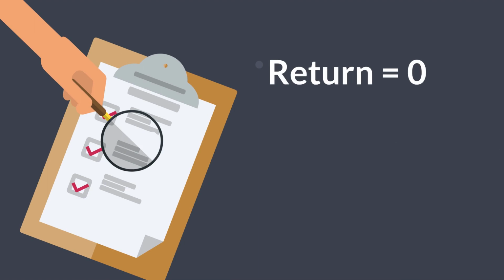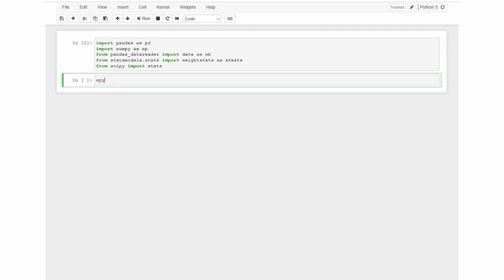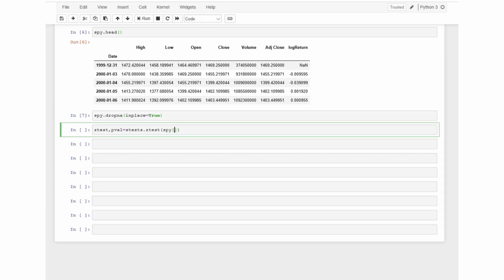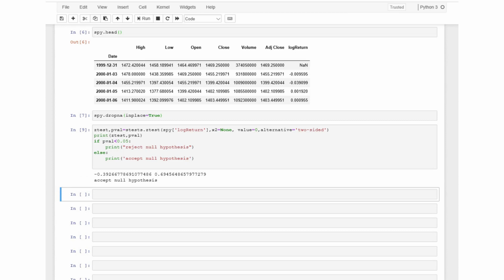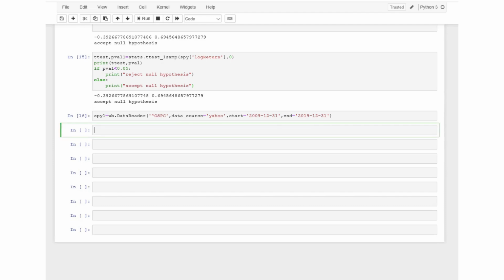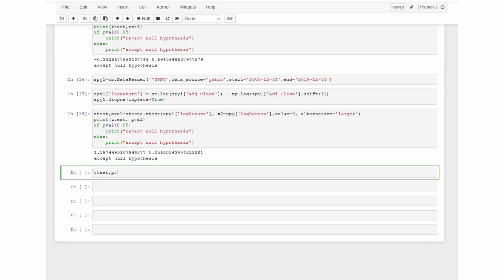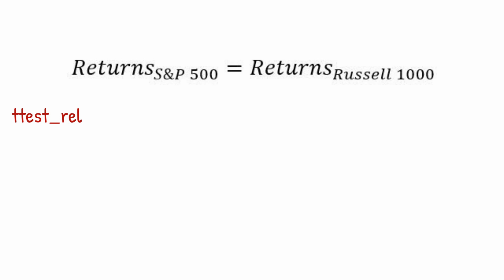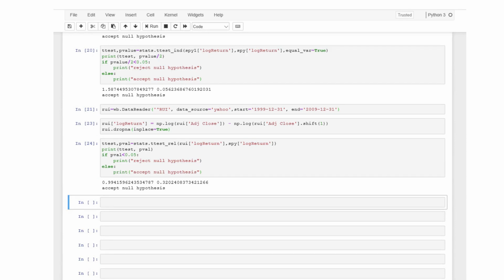Hypothesis testing Python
This video documents the python code for performing hypothesis testing. We discuss one-sample and two-samples z-test and independent samples and dependent samples t-tests.